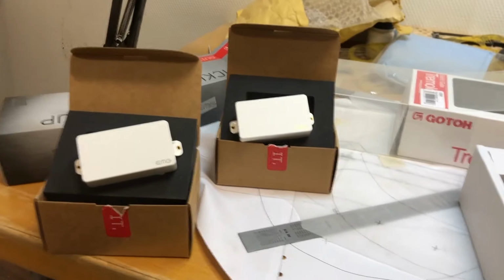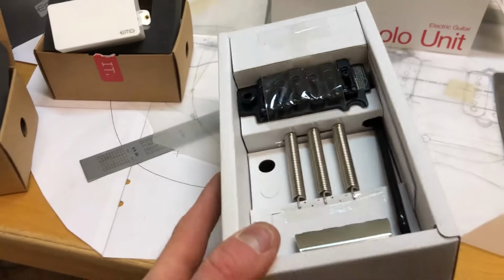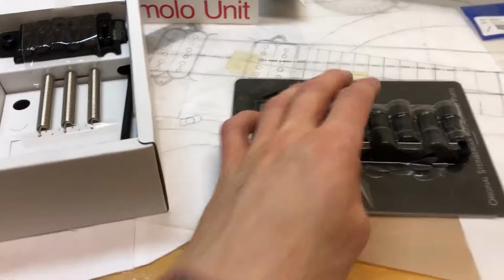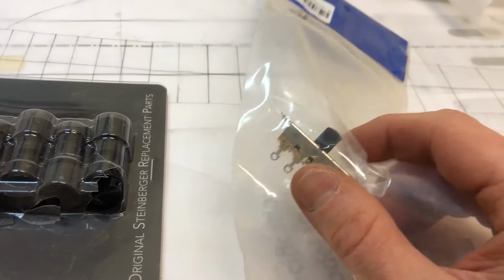Majestic Majesty Guitar Build - Part Three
Welcome Tellurians
Join us to a majestic guitar build of the Majesty
based on the John Petrucci music man signature
we hope you will enjoy this journey
Animus out///

IT HELPS US A LOT.

 Everything by - CHILD OF ANIMUS